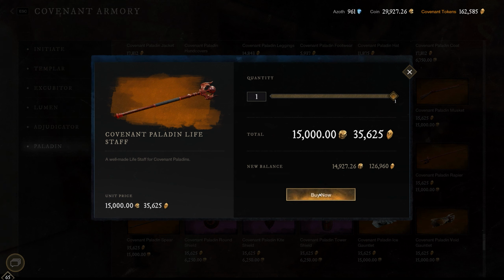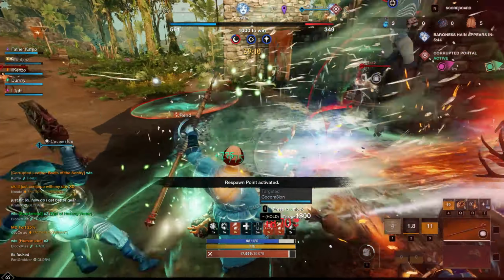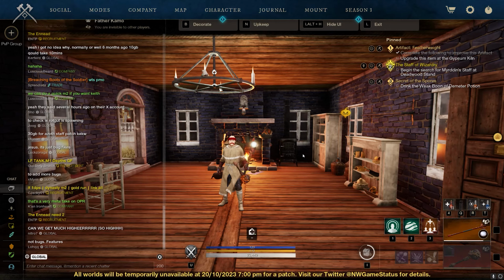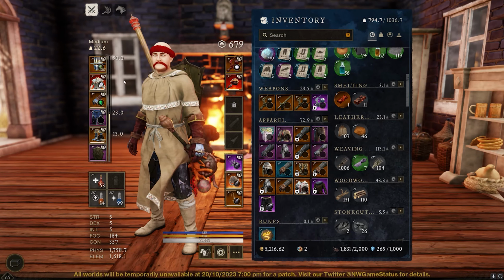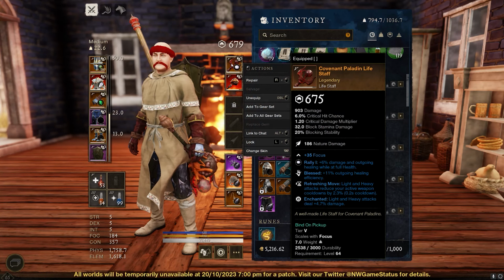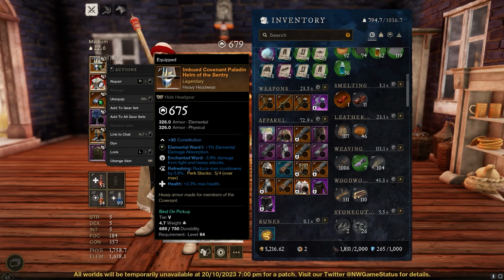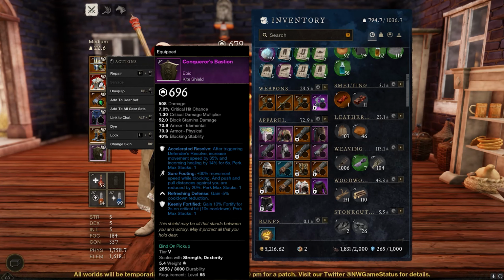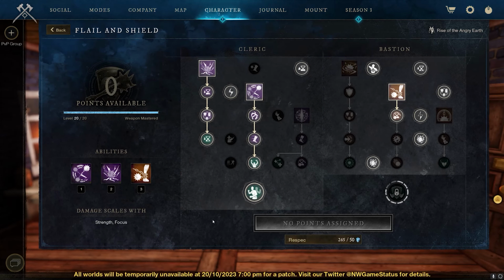The Cleric Build - Melee Healer | New World Ironman | Flail & Life Staff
Here is the next ironman where I show my melee healer build (flail & life staff). This is a healer who engages in melee combat and drops big AOE heals around. A true cleric. Also, the next steps in the ironman where the build evolves.

Build | Ironman | PVP | Healer | Melee | Flail | Life Staff | Gameplay | Commentary